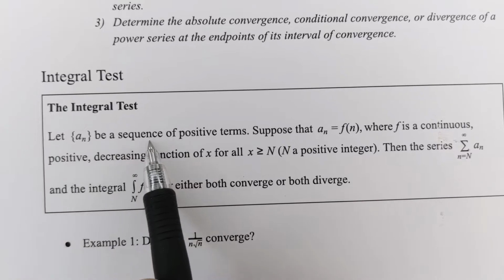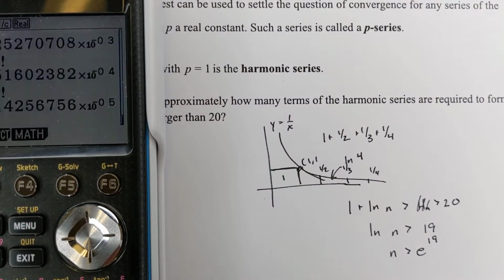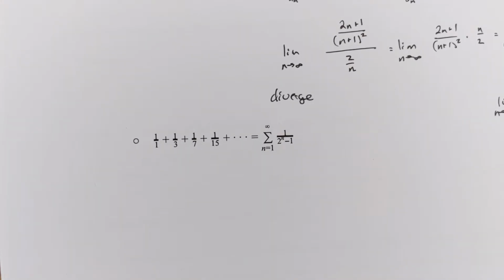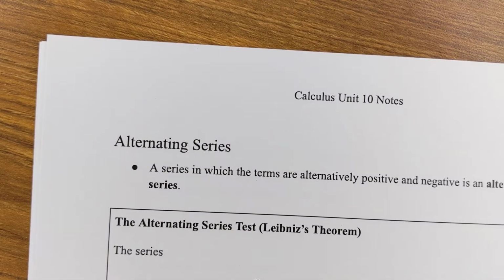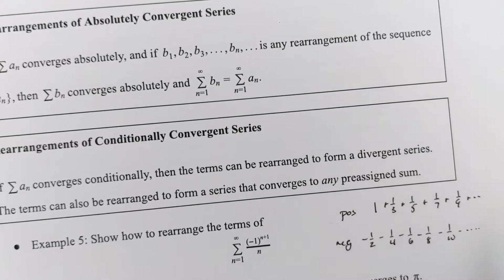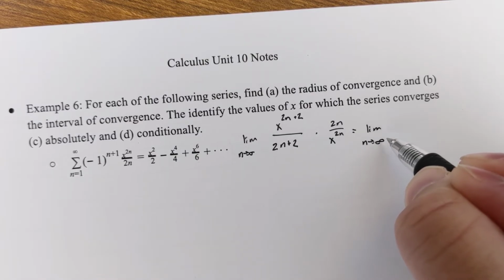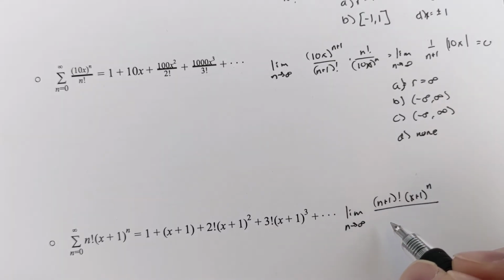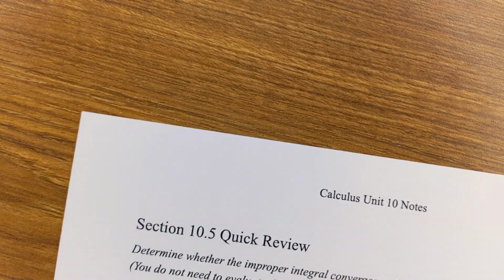Calculus Section 10.5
Testing Convergence at Endpoints